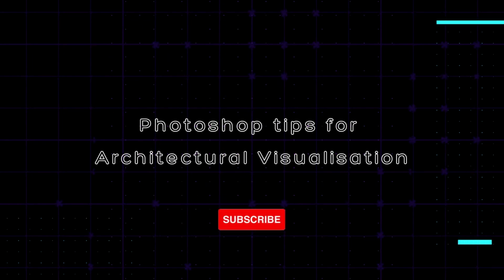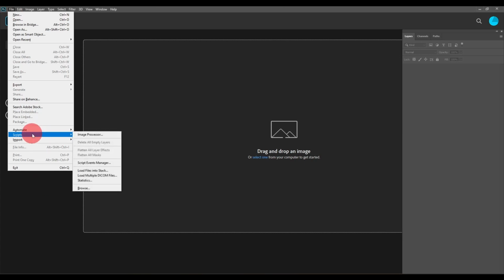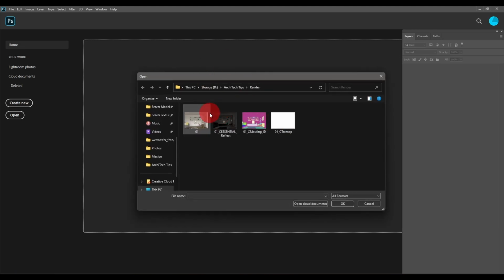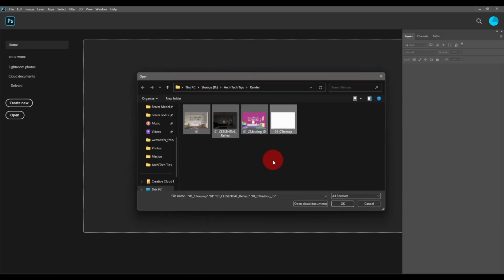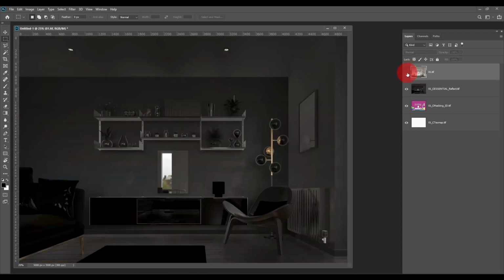How to Load Files Into A Stack In Photoshop!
Nice simple video teaching you how to load files into a stack in Photoshop for when you have lots of render passes that you may use when creating your visualisations.